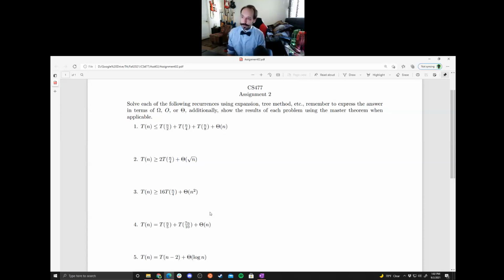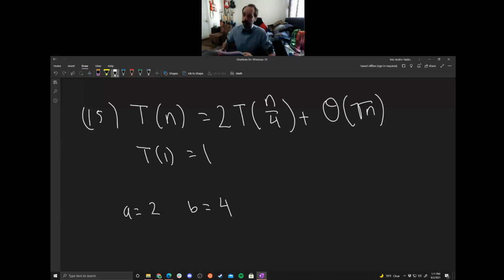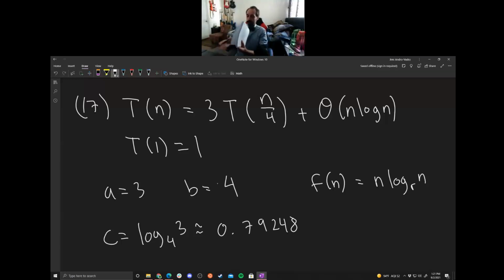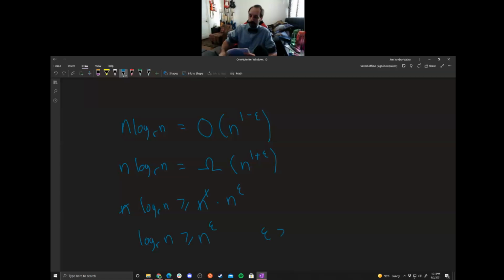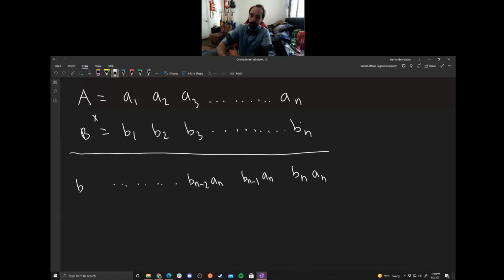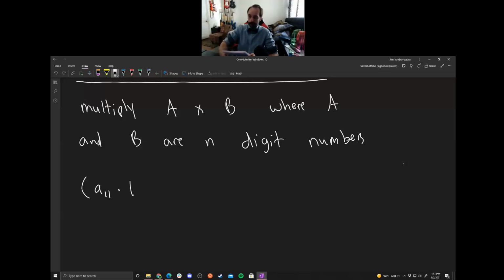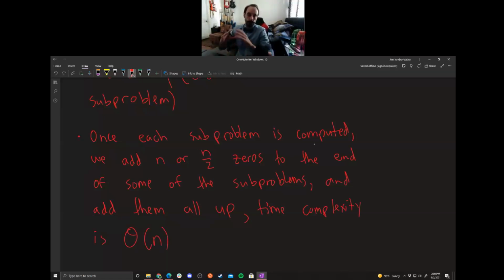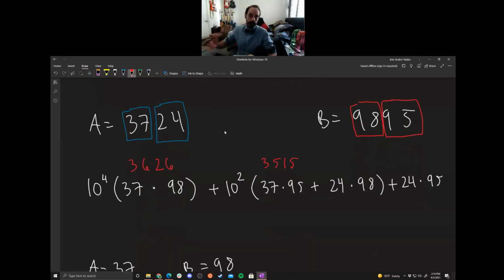CS 477 Lecture 4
@0:00 Good Afternoon
@1:28 Assignment 2
@5:51 Recurrence 14
@9:53 Recurrence 15
@13:34 Recurrence 16
@19:43 Recurrence 17
@27:29 Recurrence 18
@33:59 Divide and Conquer
@38:15 Long Multiplication
@50:14 Divide and Conquer Long Multiplication
@1:01:27 Example of divide and conquer long multiplication